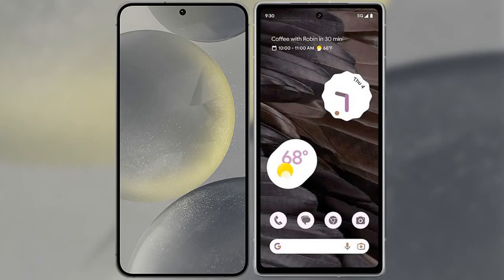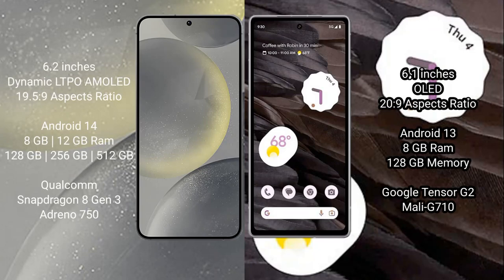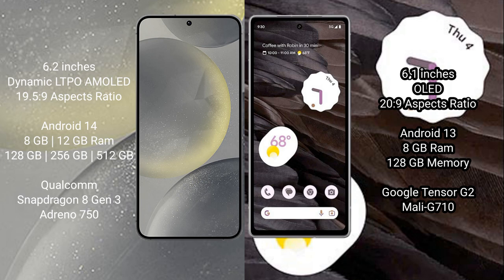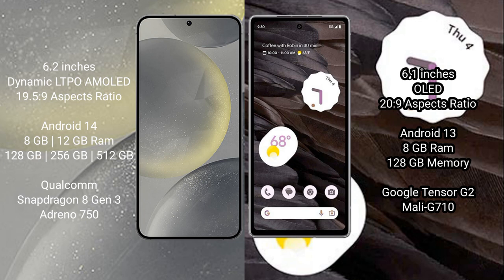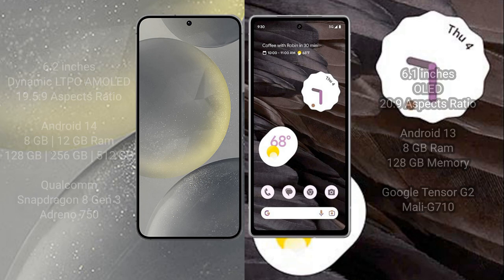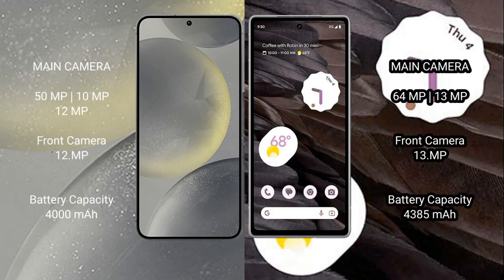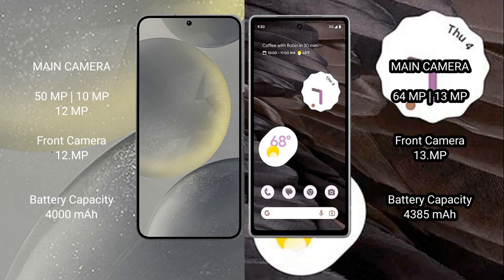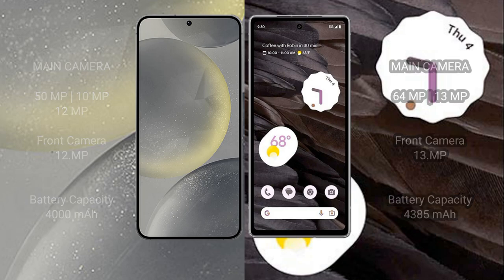Samsung Galaxy S24 vs Google Pixel 7A Review